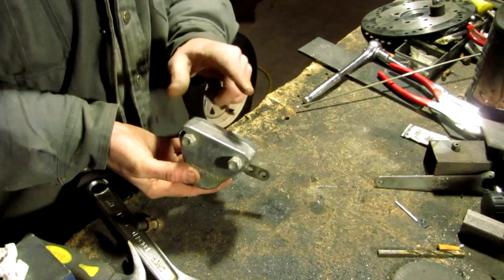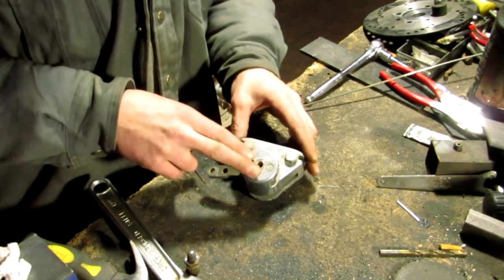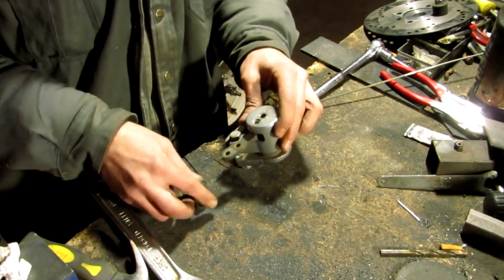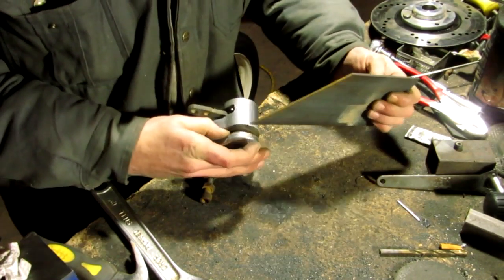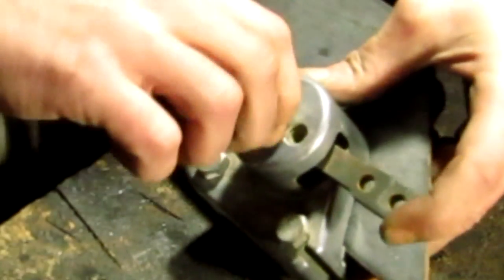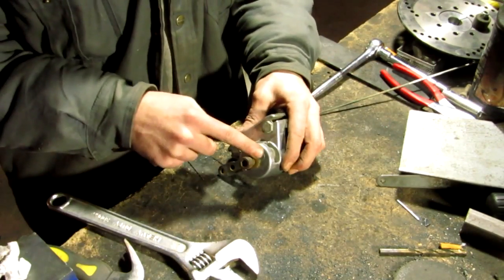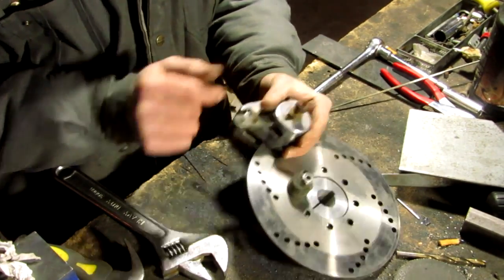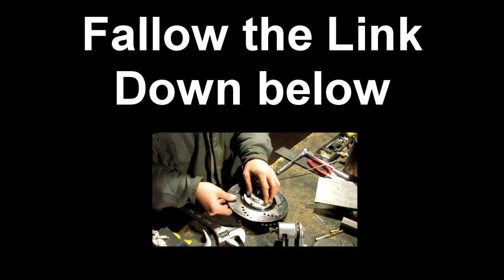GO KART | MECHANICAL BRAKE CALIPER ADJUSTMENT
MECHANICAL BRAKE CALIPER ADJUSTMENT